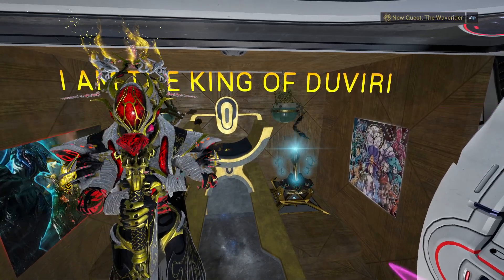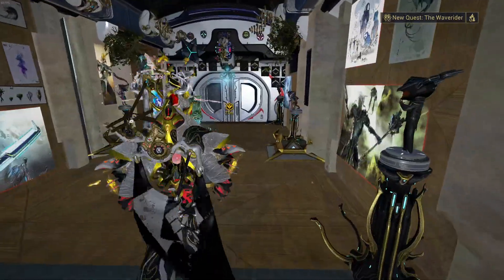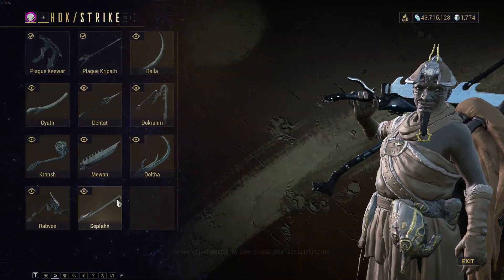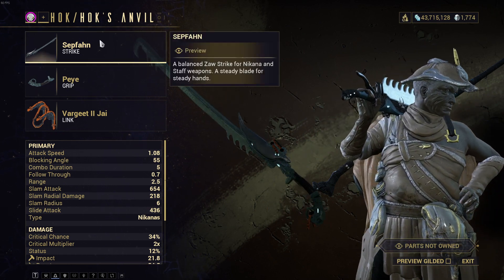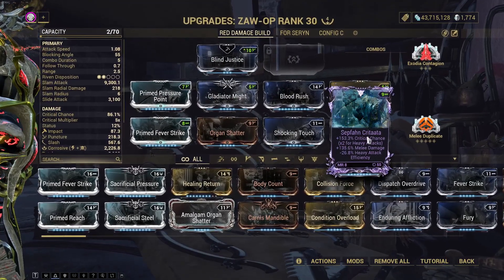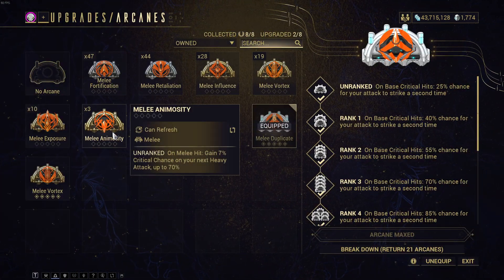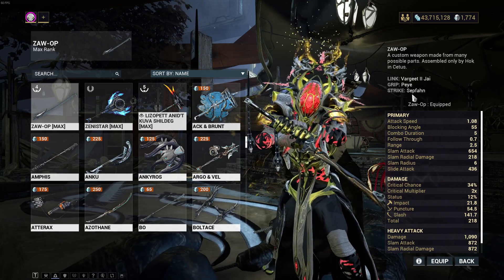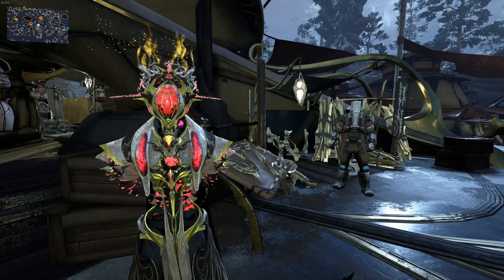Warframe | How to make Best SEPFAHN - ZAW + Build 2024 Easy Way !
Welcome,

I am SouravXgamer and I am presenting WARFRAME THINGS FOR BIGENNERS  (get bleassings ) easy progression to you all.

2.✔️ This gameplay is just a part of fiction and Imagination ,   Any similarity with real world will be just a coincidence.

3.✔️ We are not promoting any type of voilence ,   all the content is just a story , A game .

4.✔️ Continuous Long hours gaming can be hazardous to health, this channel does not recommend long hour gaming

♦︎ :Xgamer_Hub: you can follow me on ♦︎

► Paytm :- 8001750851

► Google pay(UPI ID):- souravdasofficial582@oksbi / 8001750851

♦︎ Laptop Specifications ♦︎

►►► Dell Inspirion 15 7000 Gaming

► CPU= Intel(R) Core(TM) i7-7700HQ CPU @ 2.80GHz-3.10 GHz BOOST

► GPU= NVEDIA 1050 TI-4GB

► Installed RAM 16GB

► HDD= 1TB

♦︎ Gaming Gears ♦︎

► MOUSE - Razer Naga Trinity Modular MOBA/MMO Wired Gaming Mouse with 19 Programmable Buttons | 1600 DPI Optical Sensor | Razer Chroma RGB

► MOUSEPAD - Hyperx Speed- Pure Black

► HEADPHONES - Zebronics Zeb-Orion USB 40mm Driver RGB LED Lights Gaming Headset with Mic

► KEYBOARD - Cosmic Byte CB-GK-06 Galactic Wired Gaming Keyboard with Aluminium Body, 7 Color RGB Backlit with Effects, Anti-Ghosting